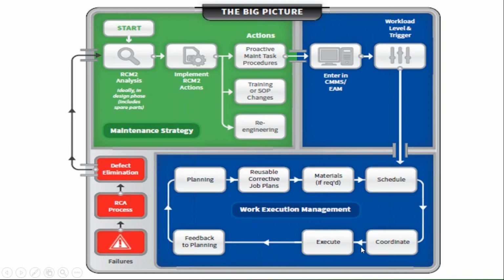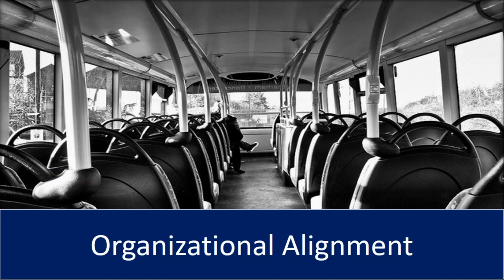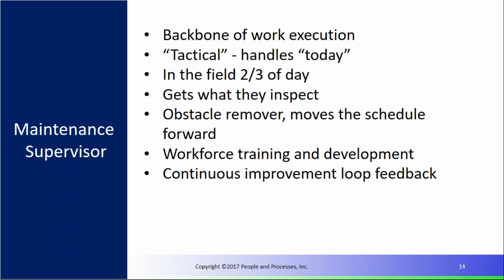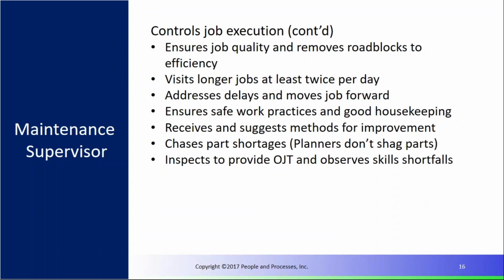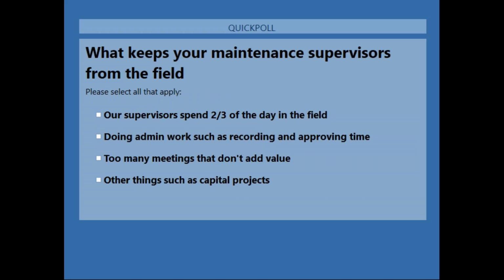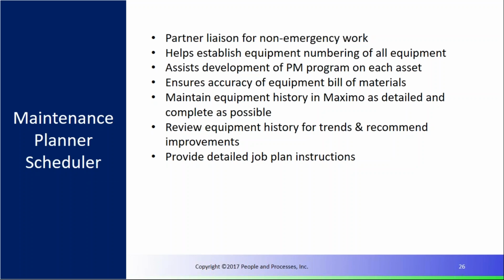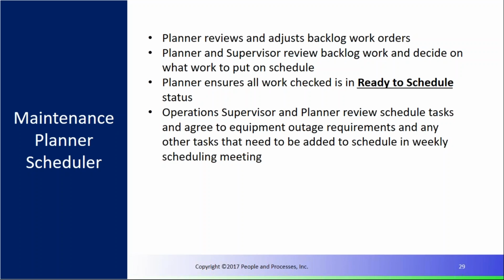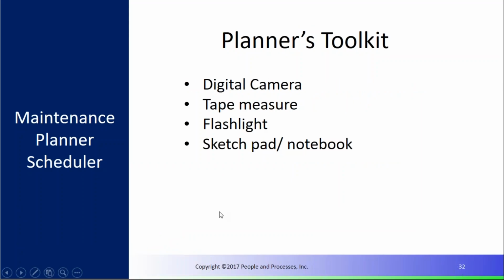Maintenance Planning and Scheduling Webinar Replay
"Who's In Charge Around Here? Responsibilities for Planning and Scheduling" by Jeff Shiver, presented on October 12, 2017.